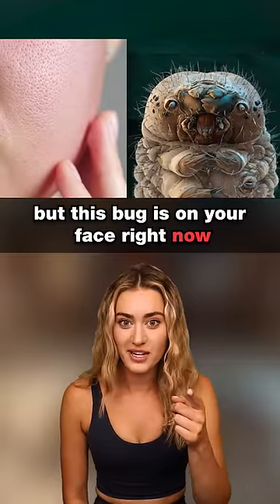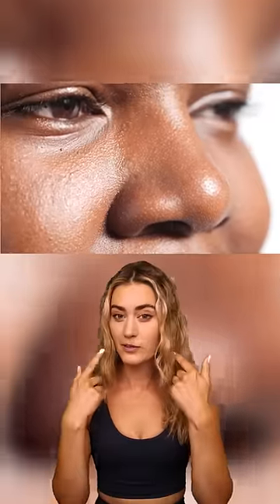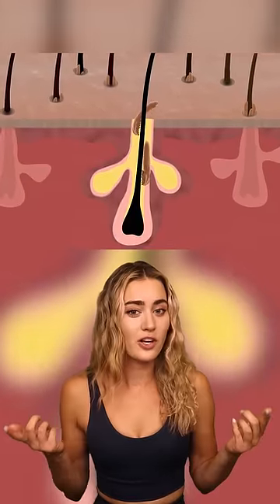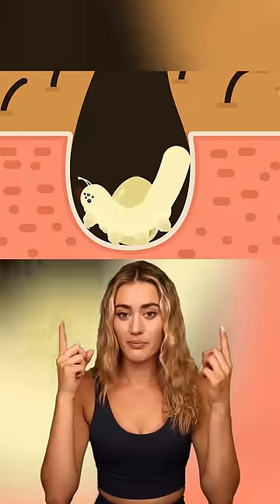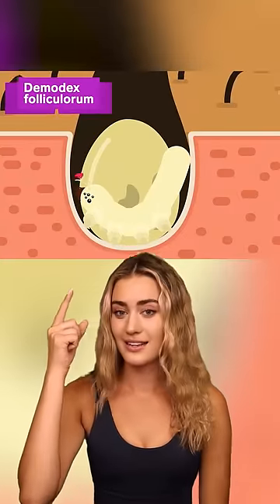This Bug Is On Your Face Right Now